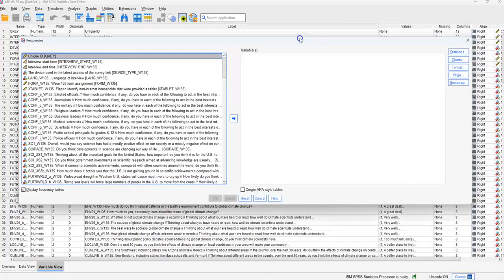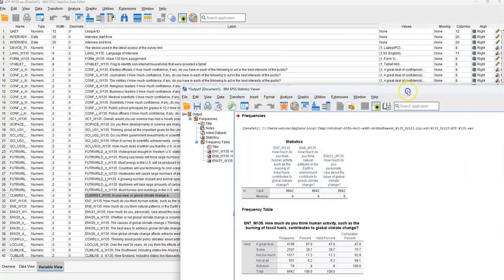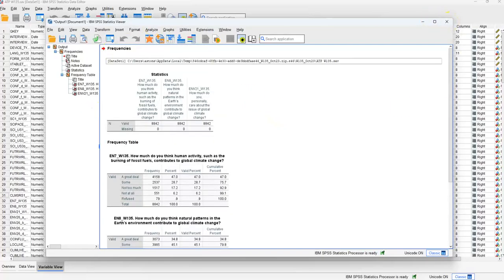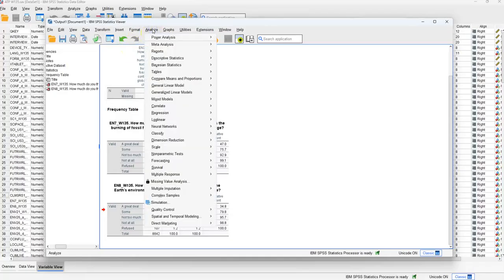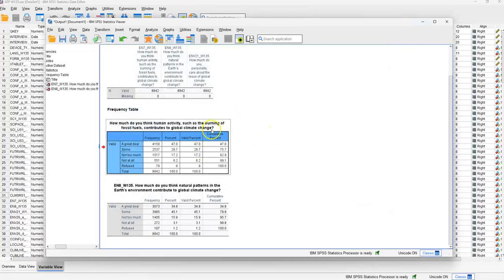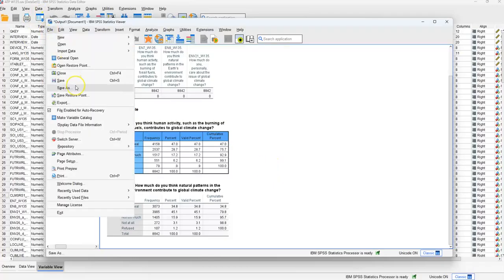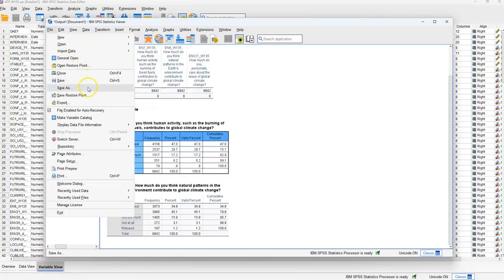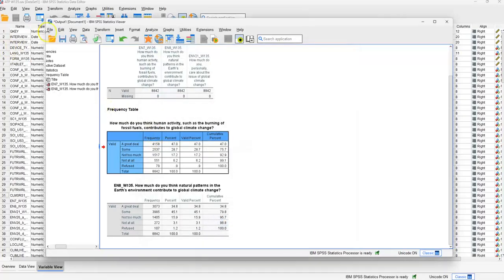Introduction to SPSS Output Files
How to use, save, edit and export SPSS Output Files